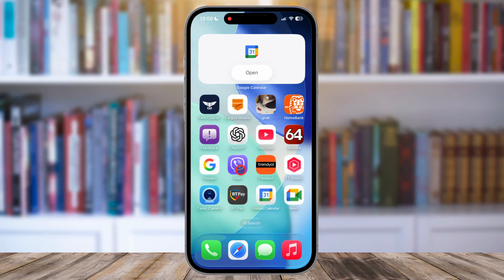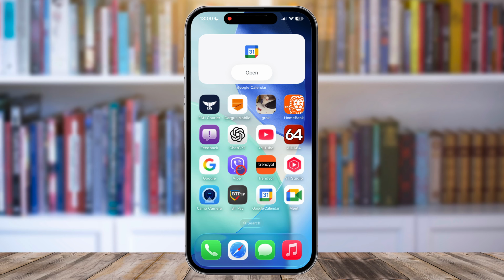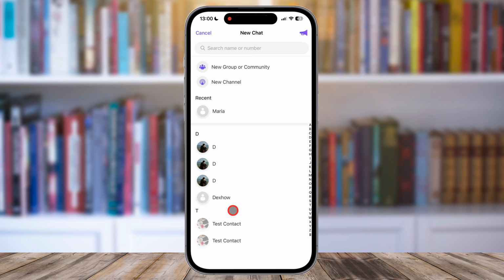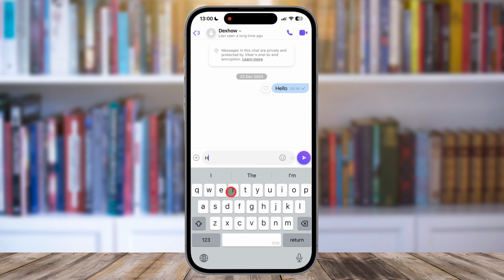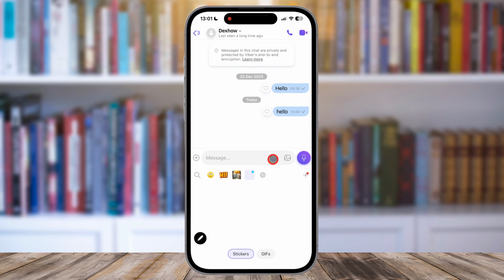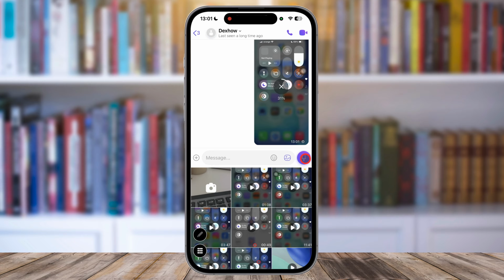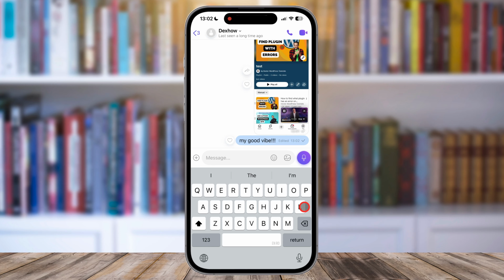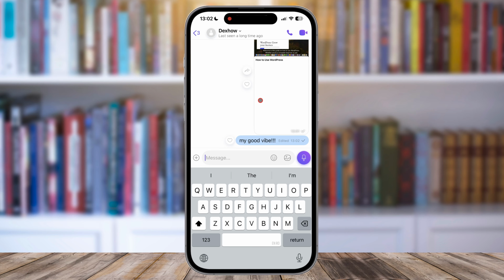How to Send a Message on Viber: Beginner's Guide & Tips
New to Viber? This video is a comprehensive "viber guide" designed to walk you through everything from the initial "viber setup" to mastering its core features. Learn "how to use viber" effectively, ensuring you can navigate the "viber app" with ease and "send message" to friends and family in no time. We break down the essentials of this popular "messaging apps" so you can connect effortlessly.

00:00 Introduction
00:25 Setup and Verification
01:01 Finding Contacts
01:39 Sending Text Messages
02:07 Stickers and Media
02:50 Voice and Video Messages
03:33 Secret Chats
04:19 Chat Folders
04:36 Conclusion

Beyond simple text messages, we demonstrate how to use Viber's fun features like the massive library of stickers and GIFs to express yourself. You will learn how to send photos, videos, and quick voice messages when you do not feel like typing. We also dive into advanced privacy settings like Secret Chats for disappearing messages and how to organize your conversations into folders to keep your chat list clutter-free.